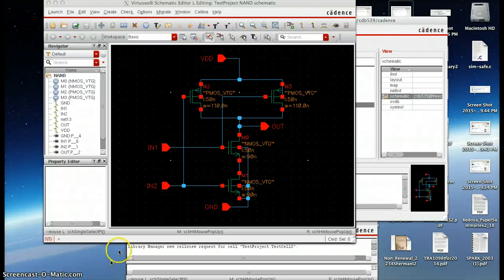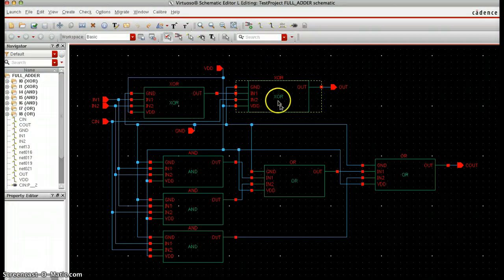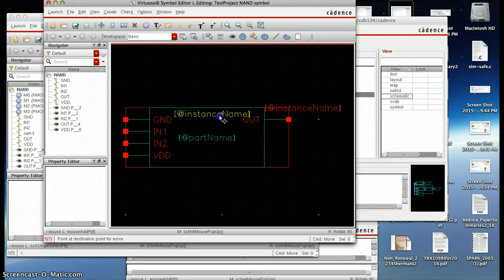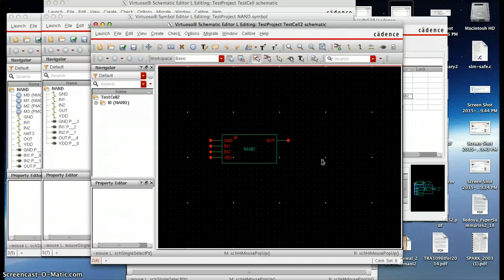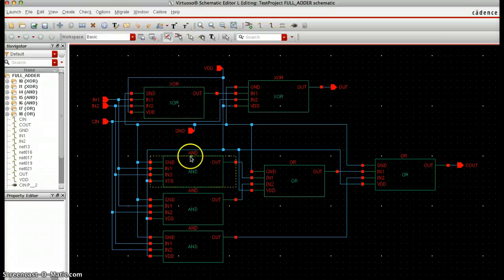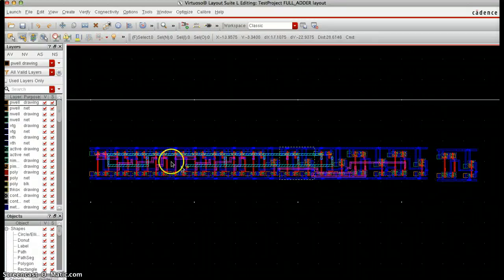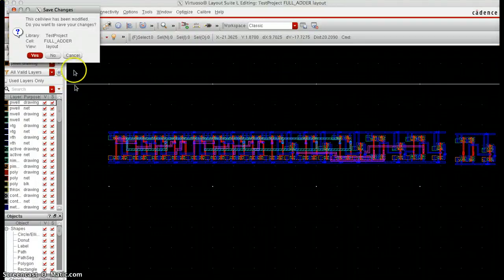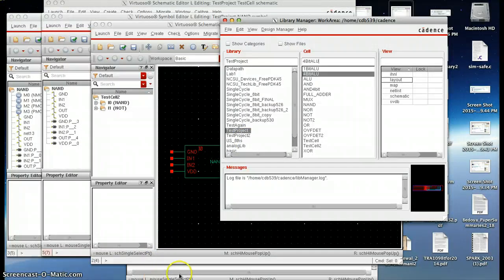Virtuoso Modularity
How to put blocks together to make a bigger circuit